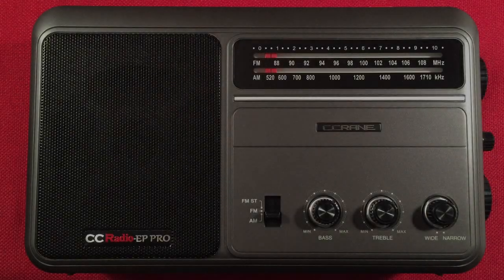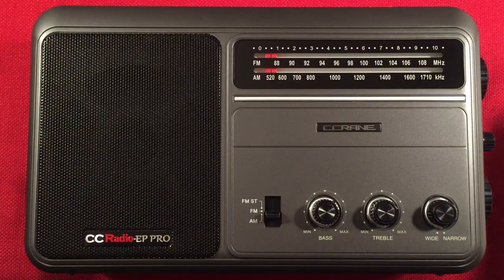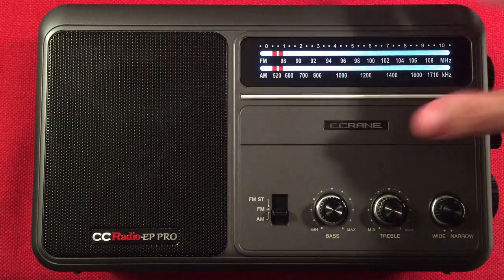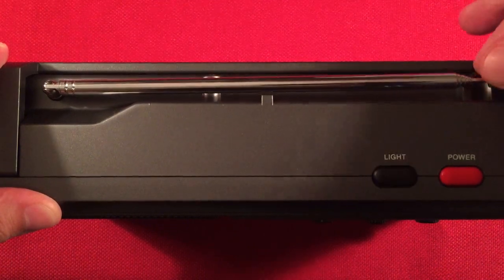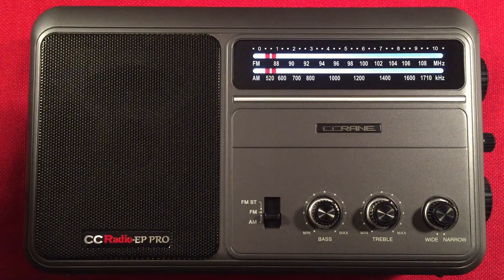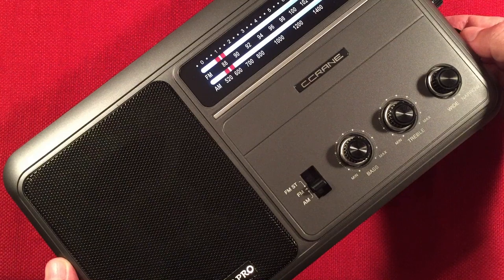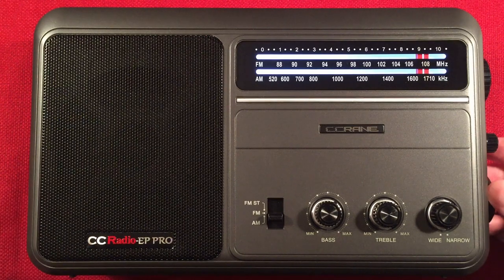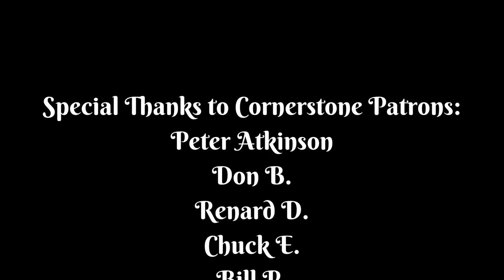C.Crane CC Radio EP Pro Evening AM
The C.Crane CC Radio EP Pro is one of the Best Portable Medium Wave receivers on the Market.  The Monster comes back out of its Lair to Dominate the Evening AM Band.  Utilizing the Antenna Tuner feature, I was able to boost the gain of Evening Signals without the use of additional External devices.  No doubt, this is one of the best, Long Range Receivers for AM, and FM on the Market.  I even was able to log a new Station during the filming of this video!

▶ The CC Radio EP Pro at Amazon

Overall this Radio is Worth the Investment.  The DSP is utilized perfectly in the EP Pro.  You will never be lost on the Dial.  You turn the knob, and your next station is right there.  The EP Pro is up there with the Big Guns of Portable Radios, such as the GE Superadio, and the Panasonic RF-2200.

Special thanks go out to my Cornerstone Supporters:
AL16941
Peter Atkinson
floredon
Jon B
Gary B
Don B
Paul B
Rita B
Eric C
Renard D
Chuck E
Loretta J
Michael M
Mac R
Richard T
Bill W
Raymond V